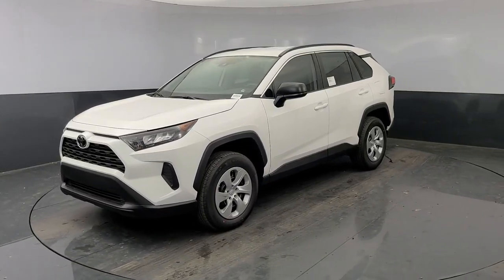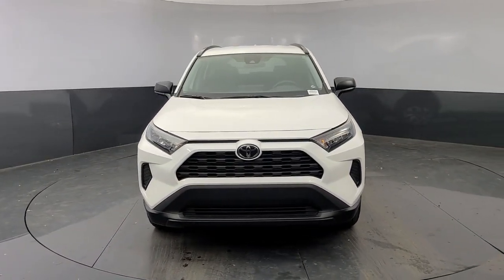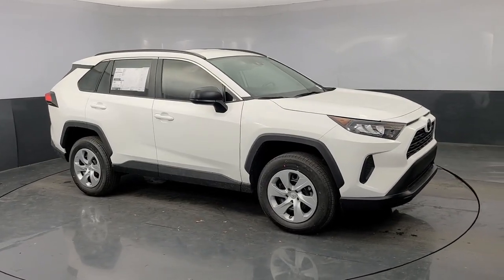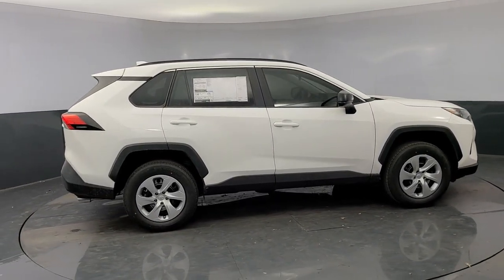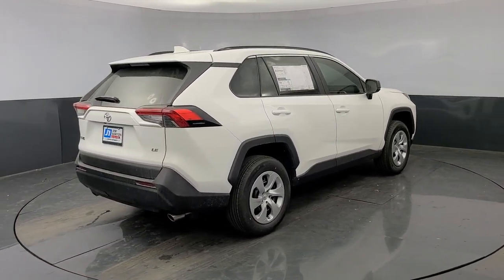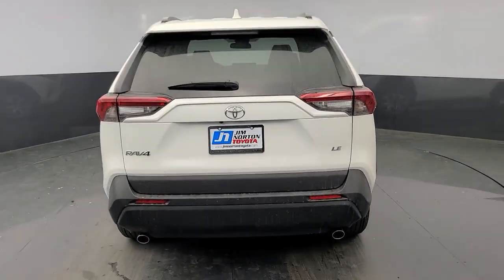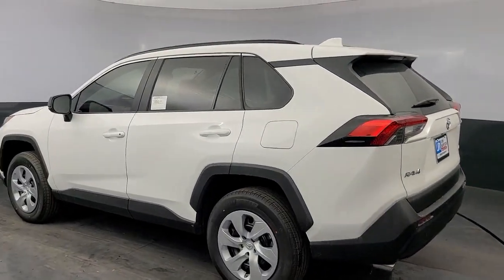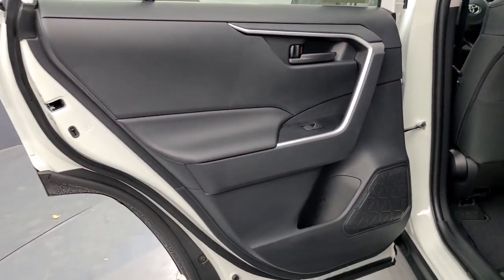2021 Toyota RAV4 Tulsa, Broken Arrow, Owasso, Bixby, Joplin, OK 85516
Super White New 2021 Toyota RAV4 available in Tulsa, Oklahoma at Jim Norton Toyota. Servicing the the Broken Arrow, Owasso, Bixby, Joplin, OK area.

Super White 2021 Toyota RAV4 LE FWD 8-Speed Automatic 2.5L 4-Cylinder DOHC Dual VVT-ibrbr27/35 City/Highway MPGbrbrbrProudly serving the Tulsa Broken Arrow Bixby Owasso Oklahoma City and beyond! All used cars have been through a multi-point inspection by an ASE Certified Mechanic oil and filter changed. All items identified by inspection repaired as deemed necessary. Each vehicle is fully detailed and ready for immediate delivery. it comes to Auto Financing every consumer is looking for two things: * Affordable car loan rates * Flexible auto loan terms With Toyota Financial Services you get both and more! We offer competitive Auto Finance rates on new and used Toyota vehicles as well as Toyota Certified Pre-Owned Vehicles. In addition take a look at other used car brands that we have on our lot at reduced pricing.brbrIf youre looking for your next new or used car truck or SUV we have something for every taste and every need. Looking for navigation sunroof leather with heated and cooled seats maybe blind spot monitor or backup camera we have cars that have the features and options for you! If you are asking yourself what is my trade worth we can help you answer that! We have a full parts department that supplies our certified technicians we will help with all of your service needs! Call us or visit us anytime Where T-town gets Toyota. Dealer Installed options if any include: Price includes:$1000 - TMS Customer Cash - Gulf. Exp. 01/04/2021